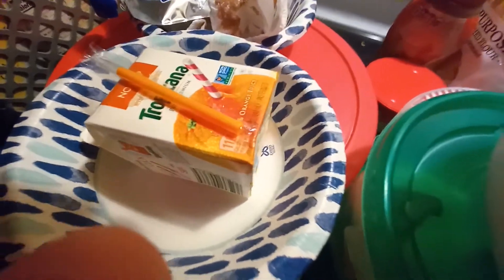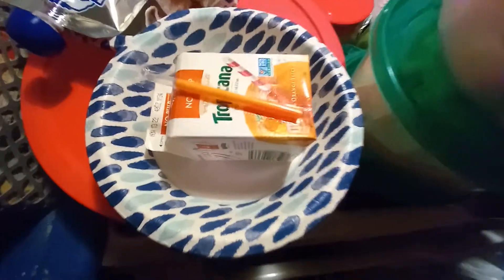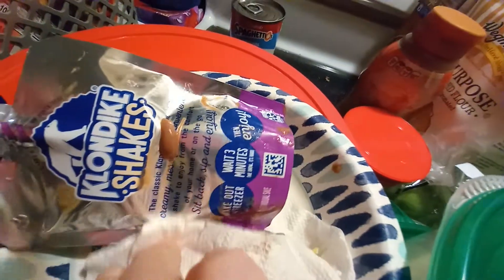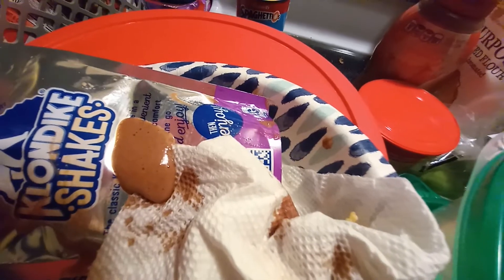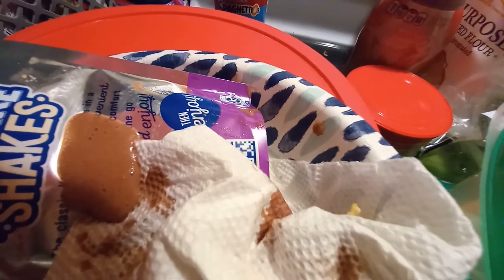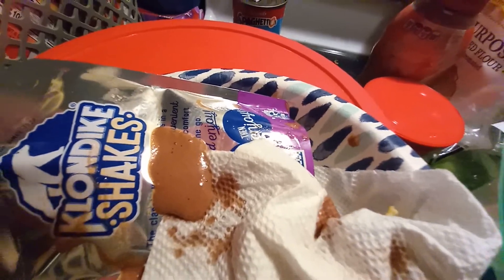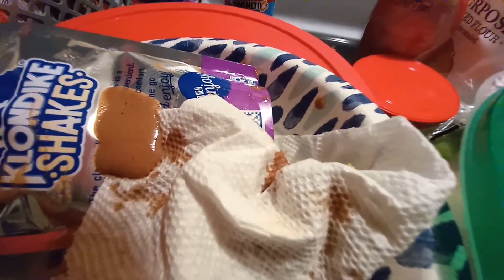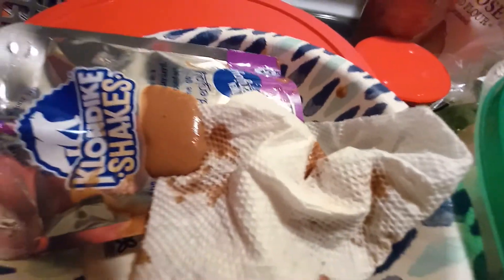Part 2, October 26, 2022. Now the ice cream is?